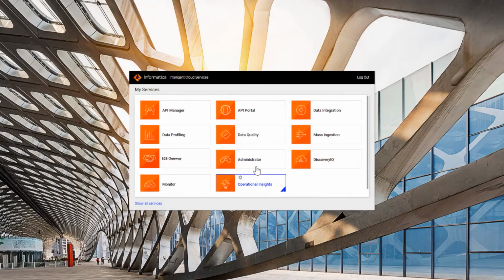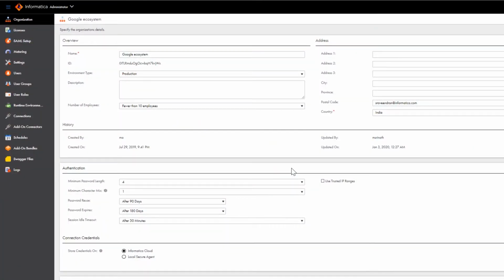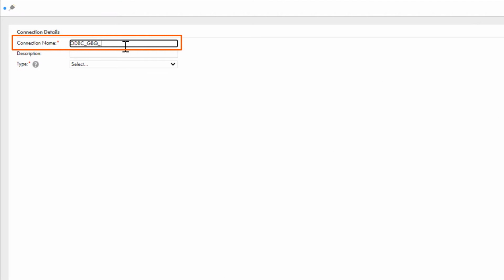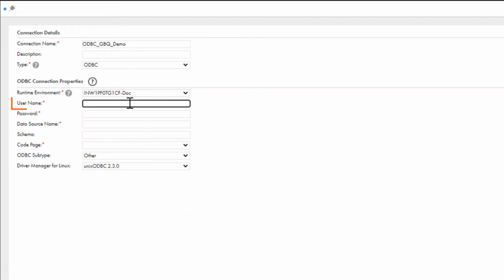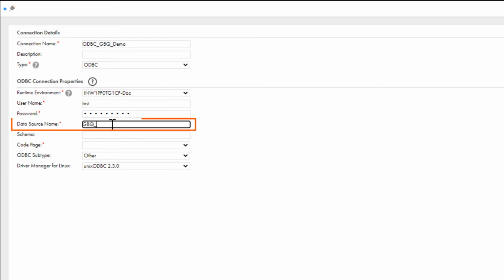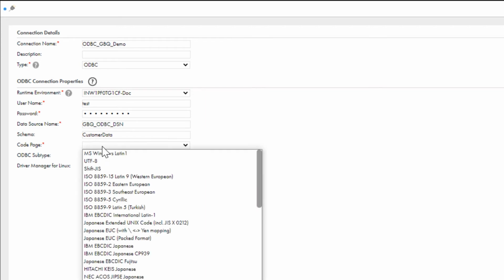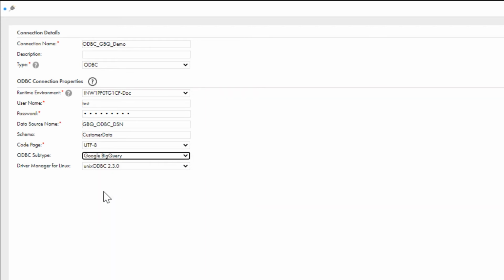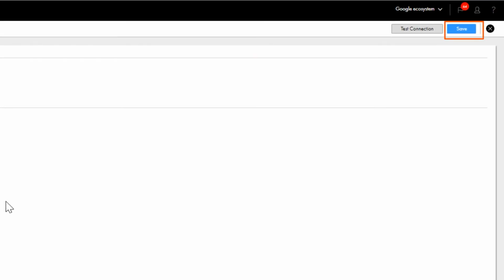Creating a Google BigQuery Connection in Administrator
Learn how to create an ODBC connection to a Google BigQuery source in Administrator.